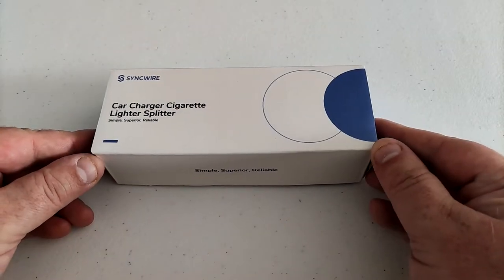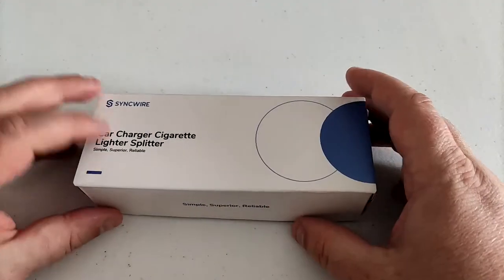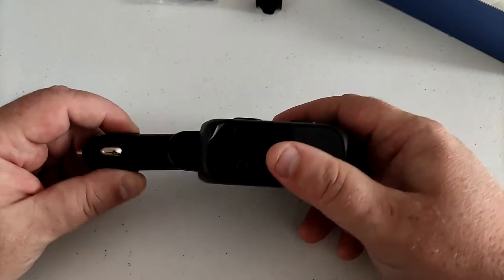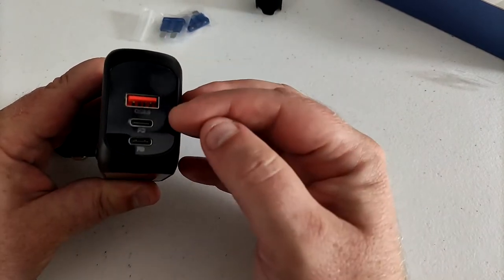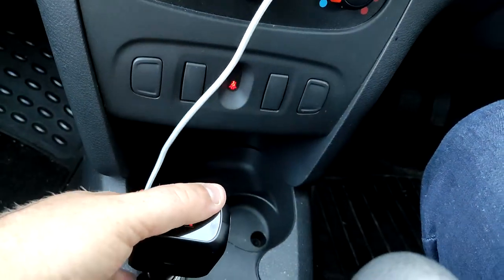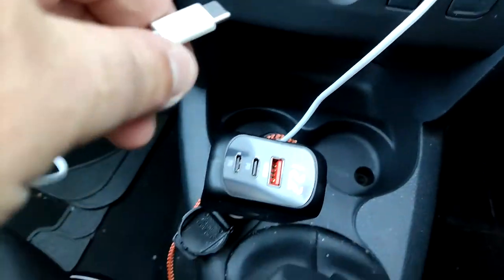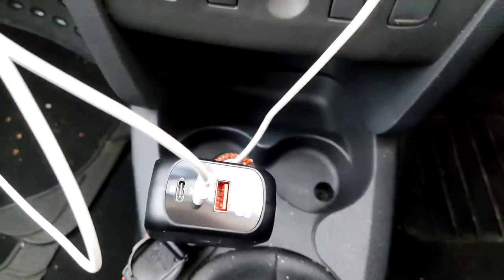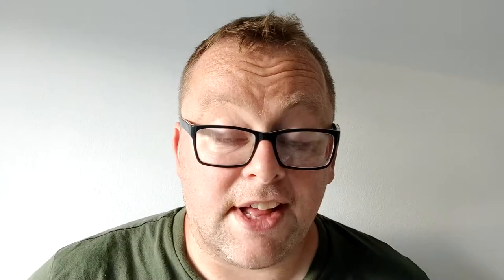Syncwire Car Charger Cigarette Lighter Splitter Dual PD Fast USB-C & QC 3.0 150w Usb SW-XC653 Review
Unboxing and taking a look at the Syncwire SW-XC653 150w Car Charger